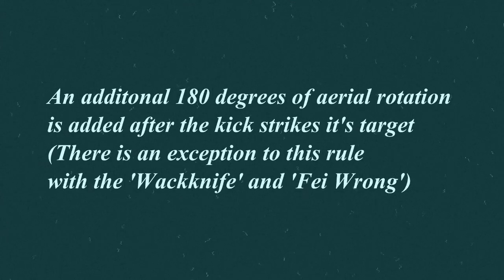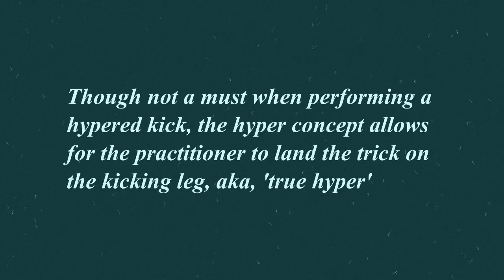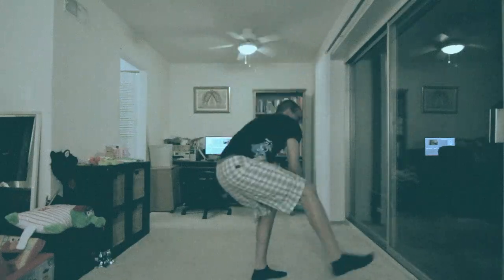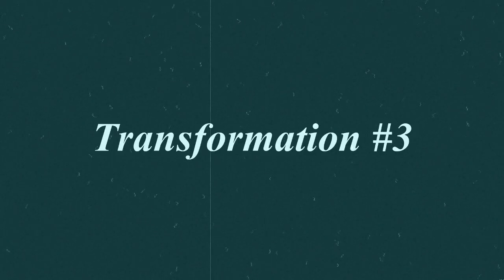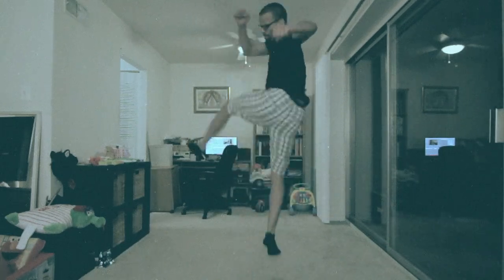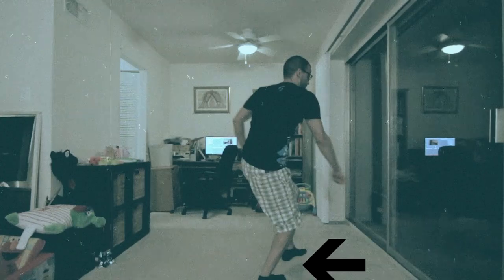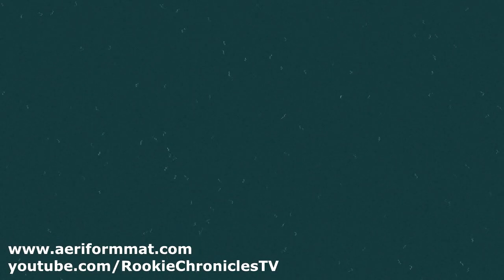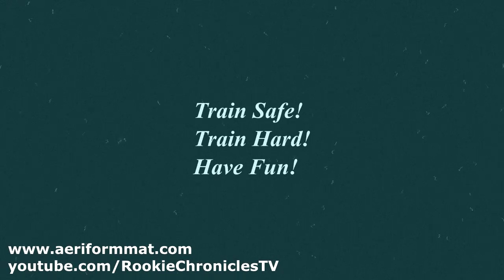Hyper Tutorial - Vintage 50's/60's Instructional Spoof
This goofy video explains what a 'Hyper' is particularly for vert kicking in Martial Arts Tricking.